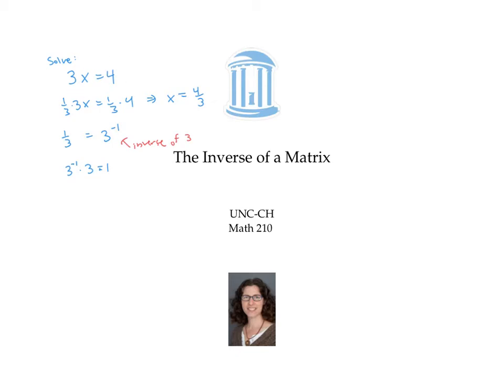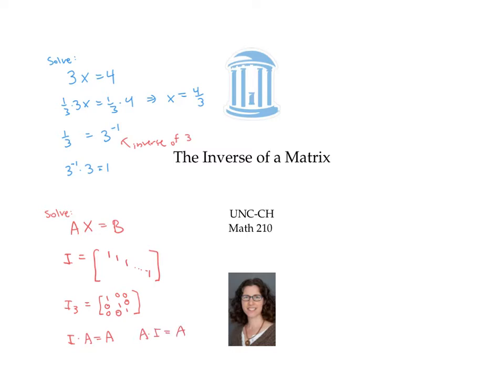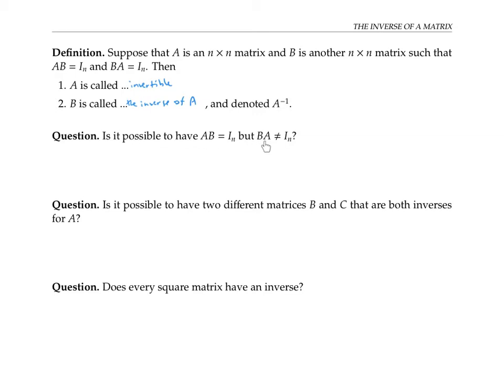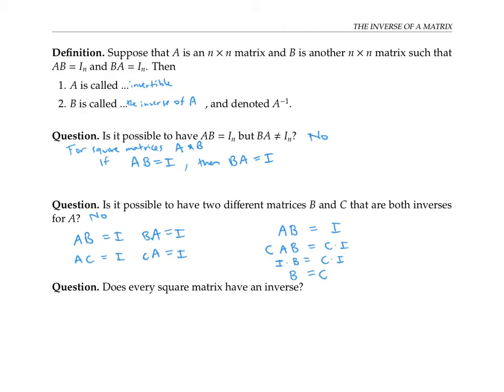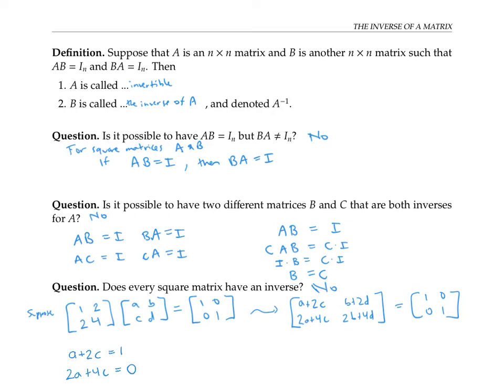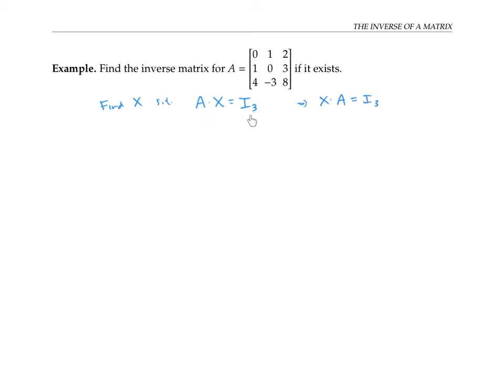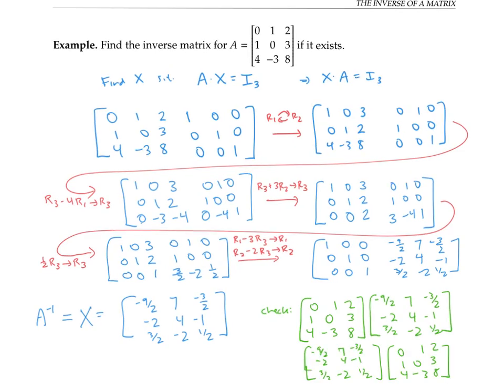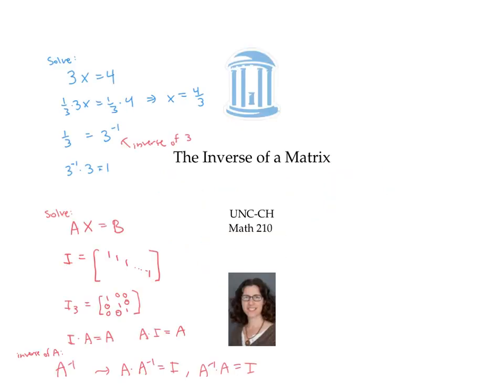Matrix Inverses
Some, but not all, square matrices have inverses. This video shows a way to compute matrix inverses when they do exist.